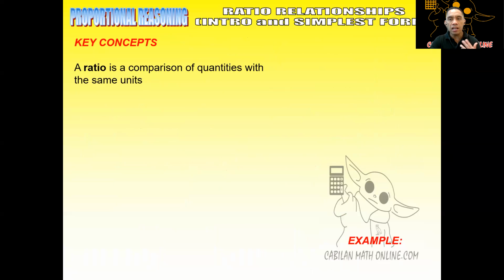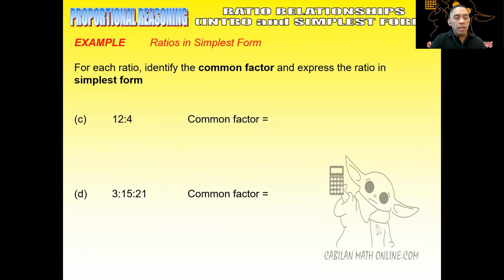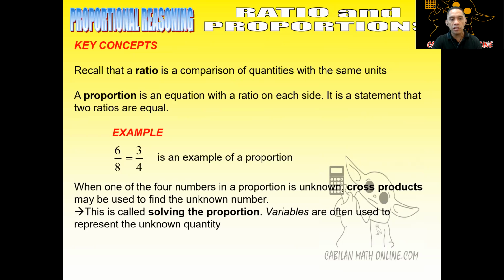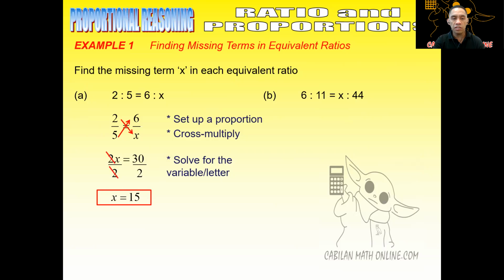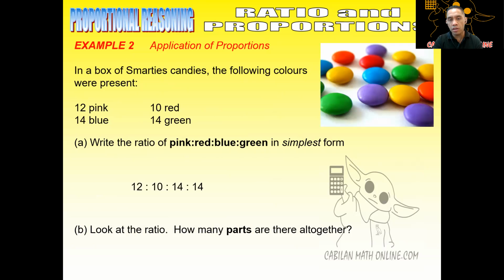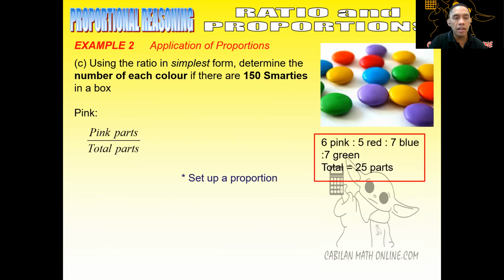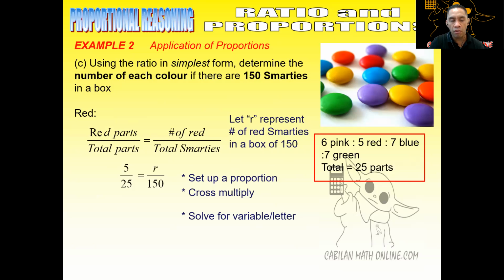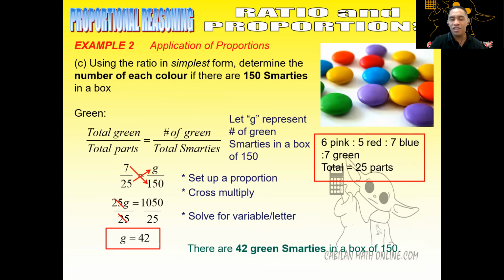Intro 7 Ratio Relationships and Ratio and Proportion